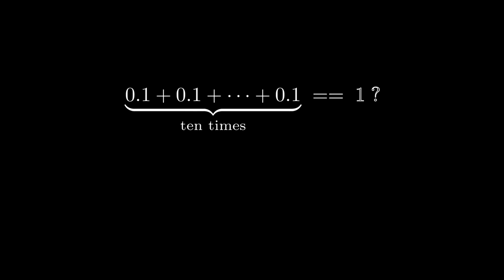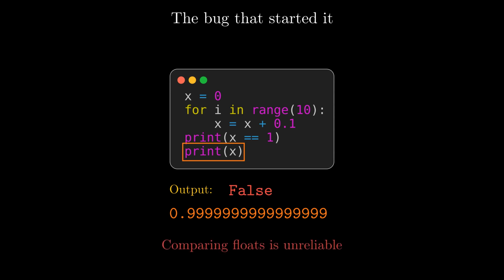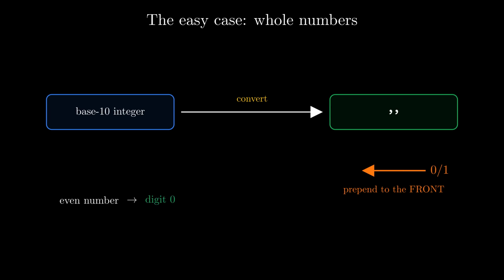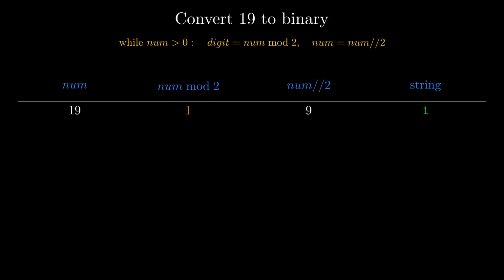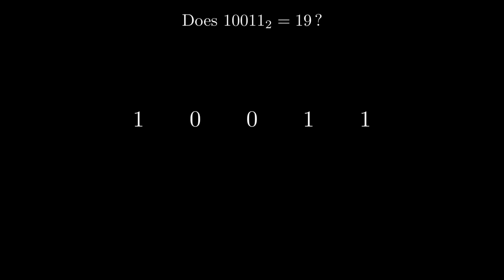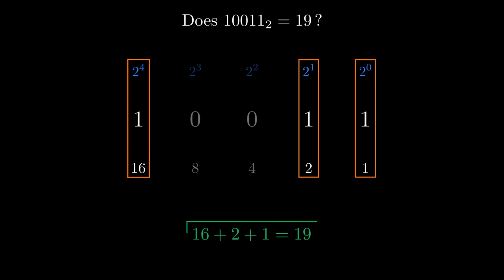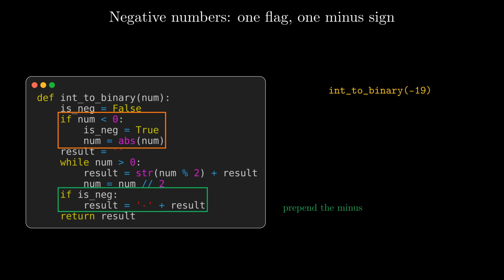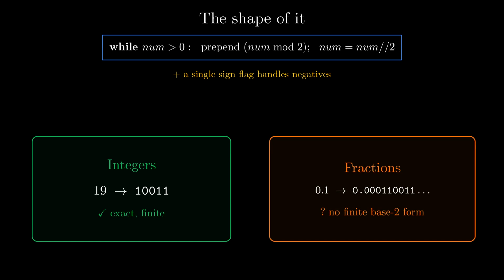Introduction to CS | 5.1: Converting Integers to Binary (and Negatives)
Computers store every number in base two, using only zeros and ones. Before we can understand why decimals misbehave, we need the clean case first: turning any whole number into binary. This video builds that conversion from scratch, digit by digit, and shows how a single sign flag handles negative numbers for free.

Key concepts covered:
- Why computers represent everything in base two
- The mod 2 and integer-division algorithm for decimal to binary
- Building the binary string one digit at a time
- Verifying a binary number using powers of two (place values)
- Handling negative integers with a simple sign flag